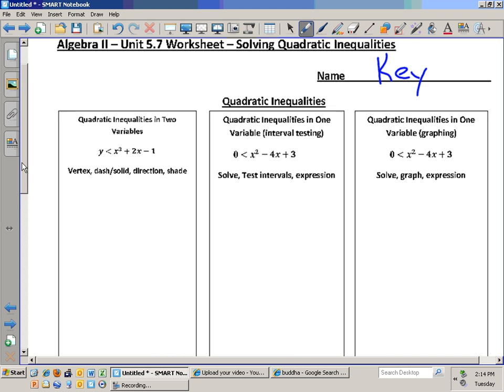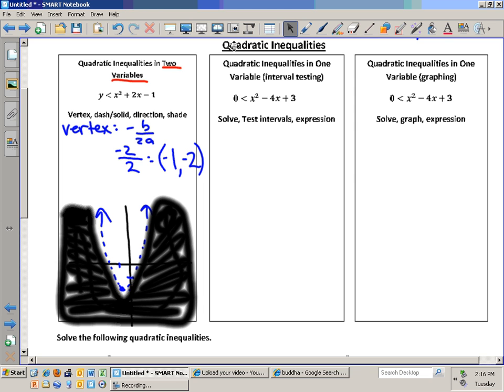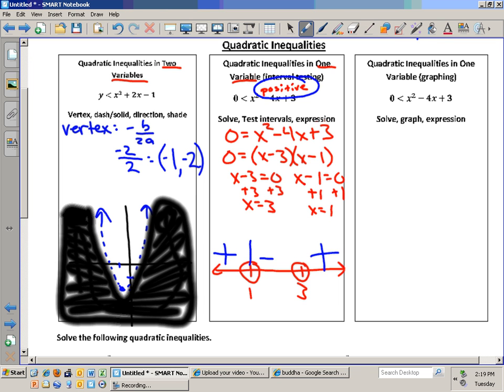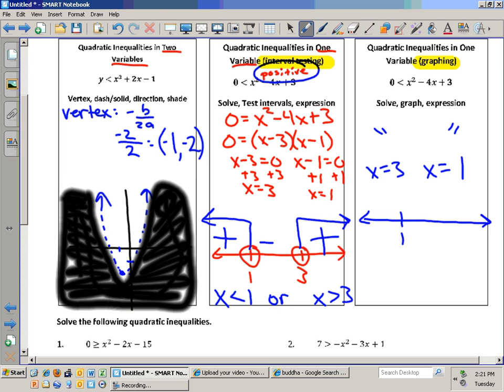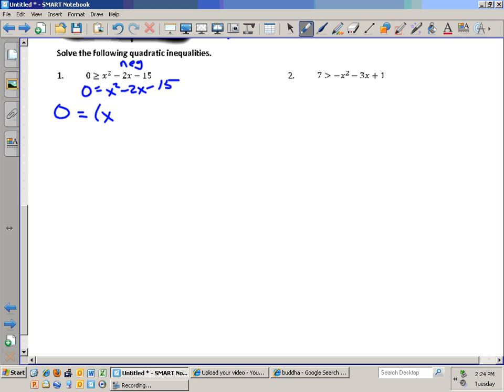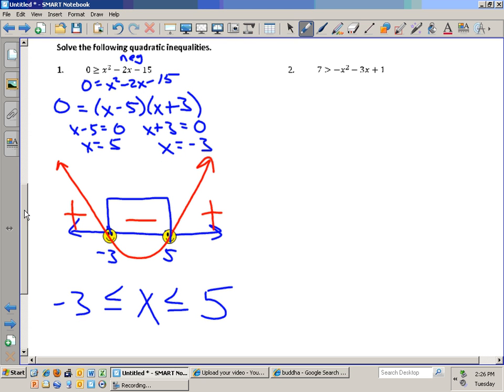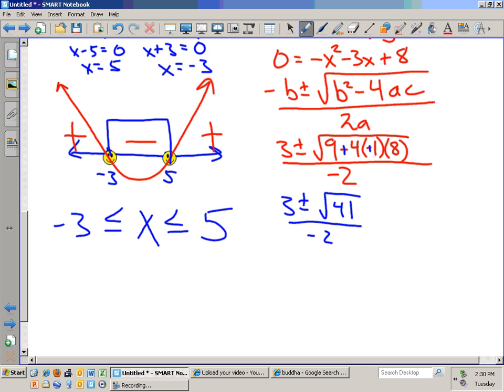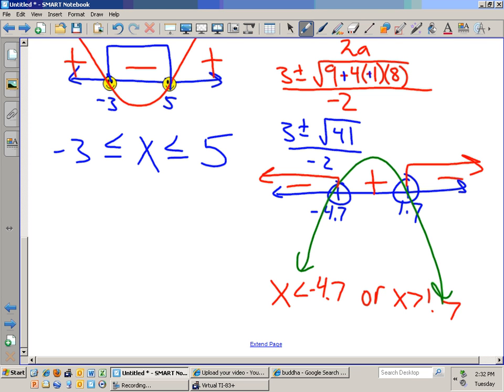Algebra II Unit 5.7 Worksheet Solving Quadratic Inequalities.wmv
Algebra II Unit 5.7 Worksheet Solving Quadratic Inequalities